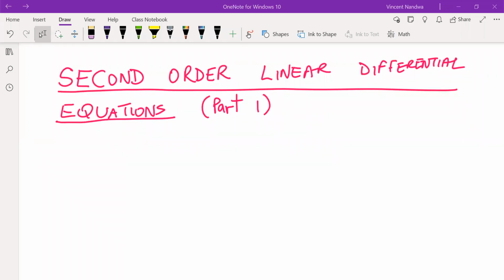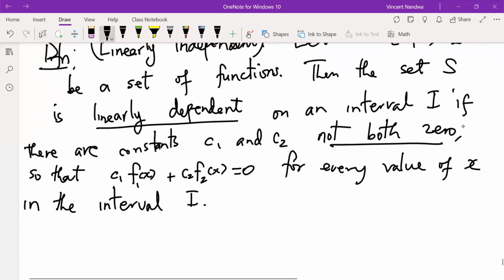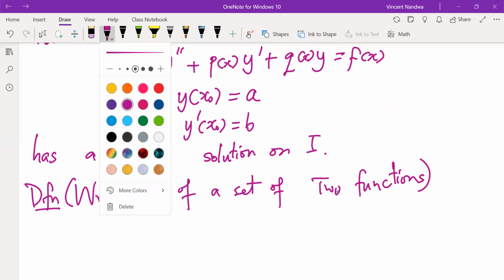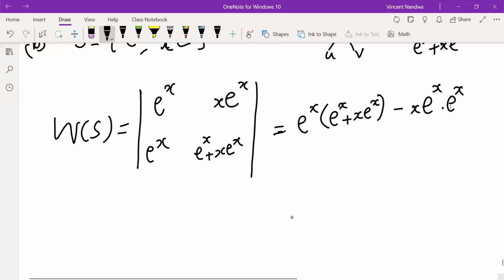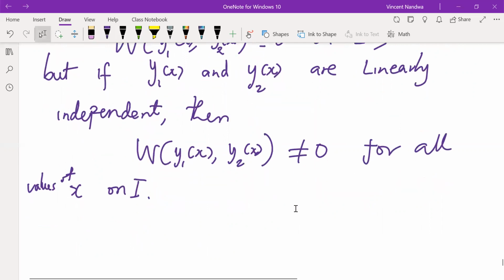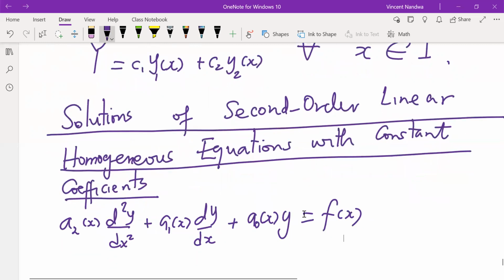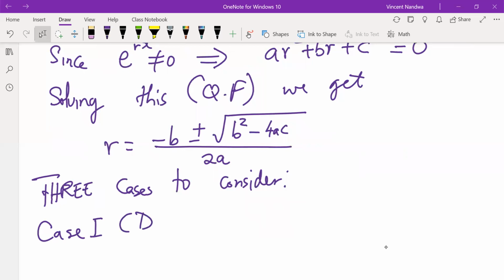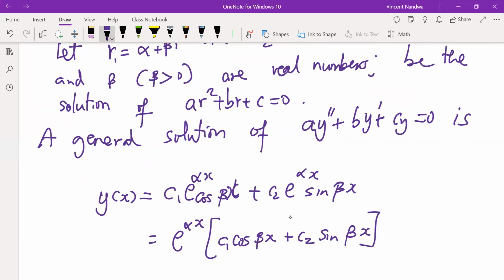Second Order ODE Part 1